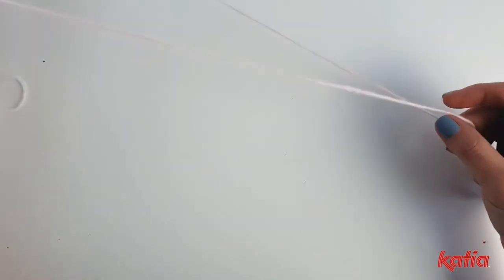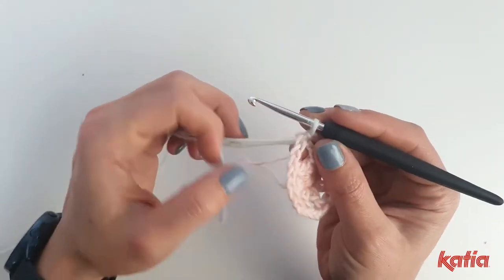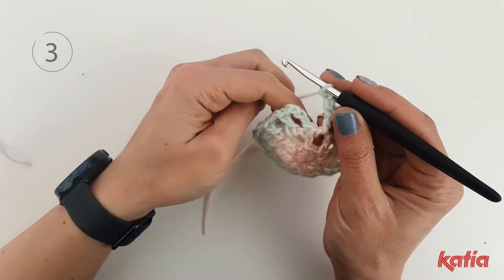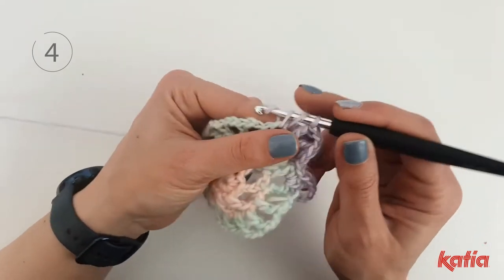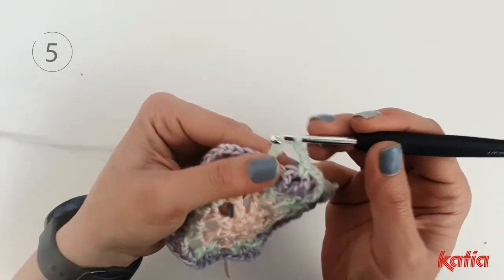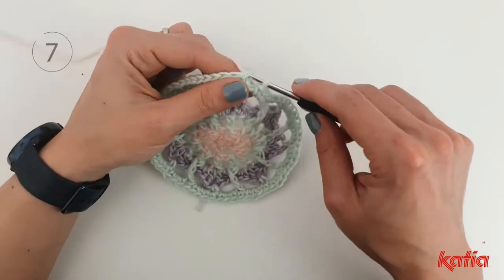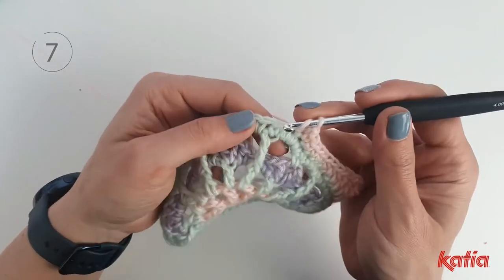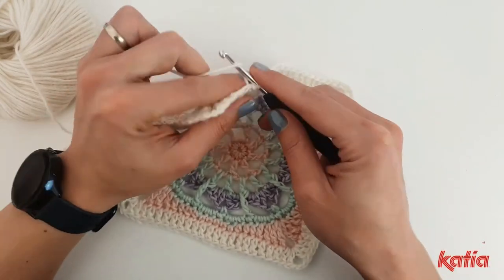Parte 3 Granny 11 👶🏽 Katia CAL Nana 👶🏽 Haz una manta de bebé con 25 granny squares diferentes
🔎 ¡Descubre la magia de los grannysquares con los 25 gráficos de la manta Nana diseñada por @ByKaterina Designs 👉🏾

🧶 Tan solo necesitas el Kit Katia CAL Nana compuesto por 14 suaves ovillos de Katia Cotton-Merino Fine en 4 encantadores colores pastel 👉🏾

❤️ Entra al grupo de Facebook Crochet-Along Katia para descargar la PARTE 3 del patrón en Español.

¡Únete a miles de fans del ganchillo de todo el mundo!

🌐 Para ver el vídeo con subtítulos en Español. Actívalos clicando en el icono Subtítulos y después en el icono Configuración.

🔔 Subscríbete a nuestro canal de YouTube y haz clic en el icono de la campanita para recibir una notificación en los próximos vídeos. 🔔

🤳 ¿Te animas a realizar este modelo? Nos encanta admirar proyectos terminados o en proceso. No dudes en compartir fotos o vídeos con los hashtags KatiaFabrics y KatiaYarns.